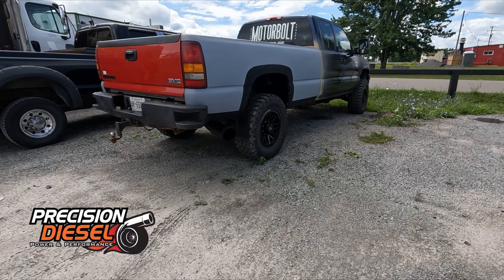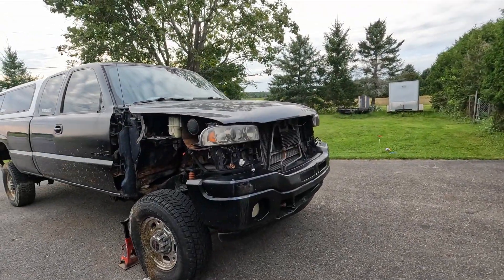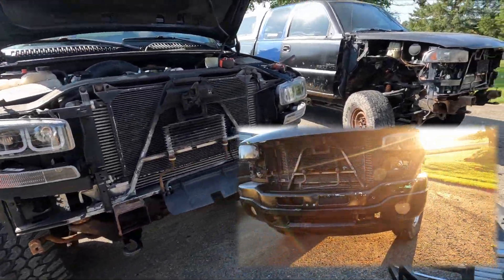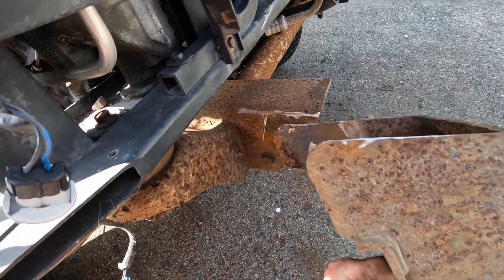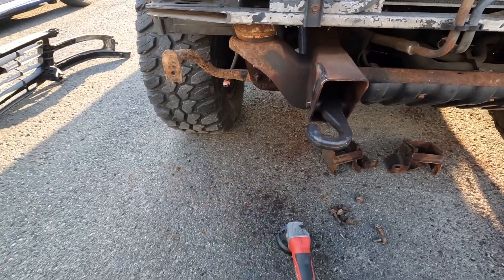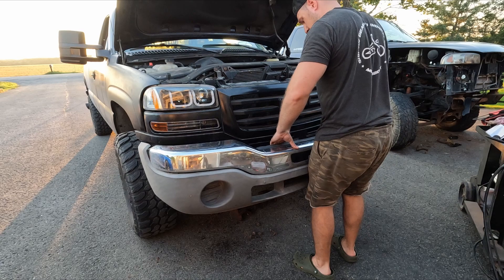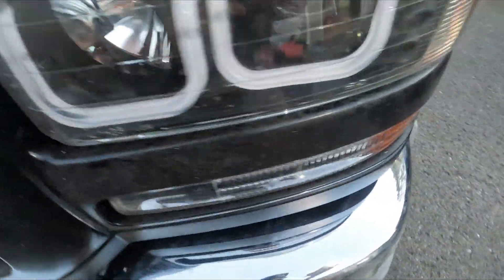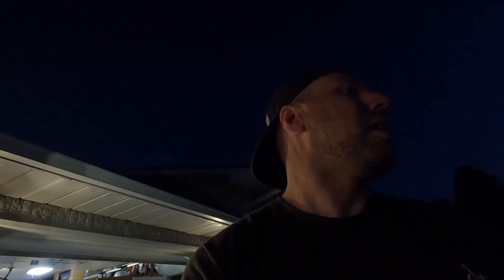Swapping A 2003-2007 Front End On A 1999-2002 GMC Sierra - Duramax Build EP.9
In this build series, we restore our tired old 2002 GMC Sierra 2500HD, 6.6L LB7 Duramax Diesel. We replace 90% of the body and add tons of awesome aftermarket parts. When we're finished, you won't be able to recognize this truck! In this episode, we show you how to modernize the front end with a bumper and grill from a 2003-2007 GMC Sierra 2500HD. We also install new calipers and brake lines!

Song used in the video:
Low - Independence